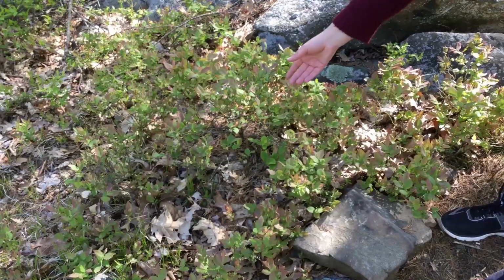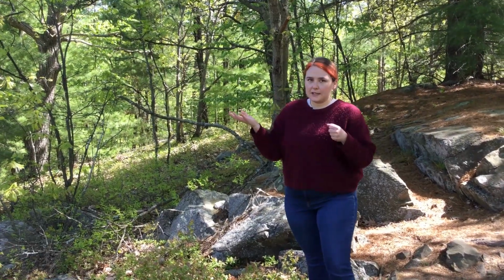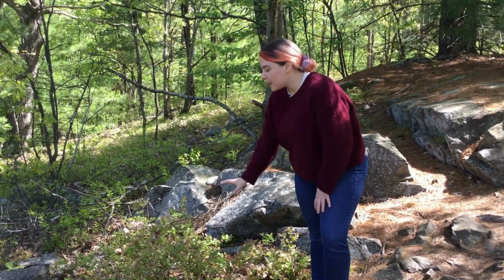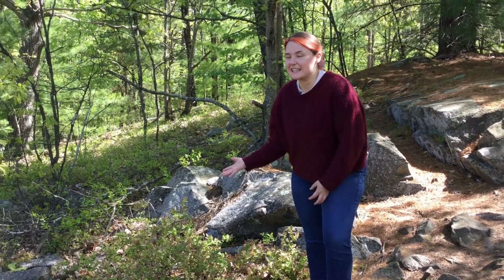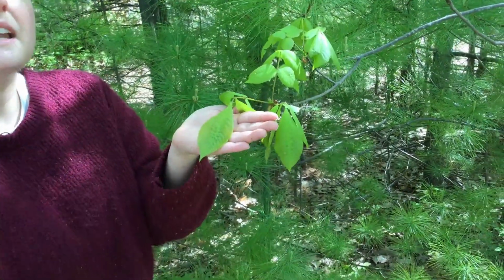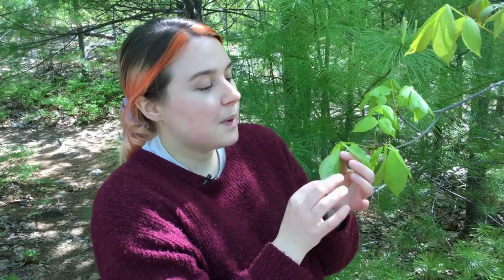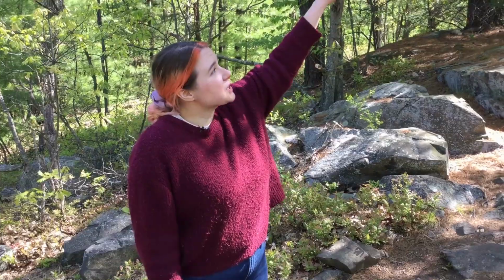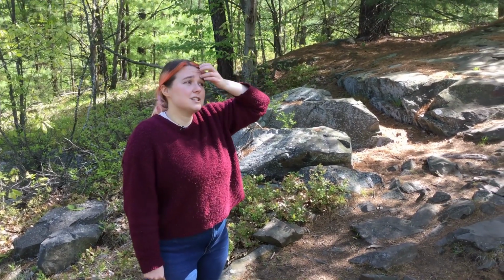Leafing Out with Lucy Zipf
Lucy Zipf is a Ph.D. candidate at Boston University in Richard Primack's lab at Boston University.  In this segment of Seasonal Stories, Lucy explains the strategies of different trees in the forest when it comes time to leaf out in spring.